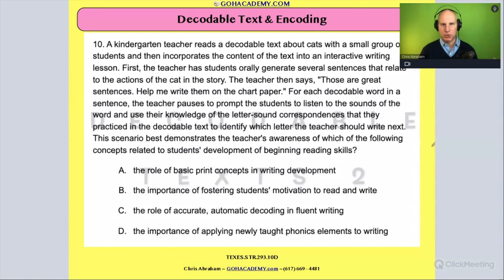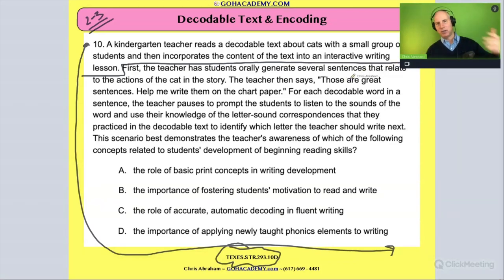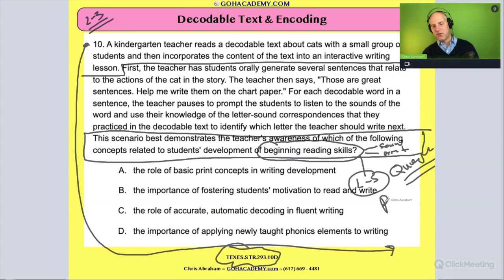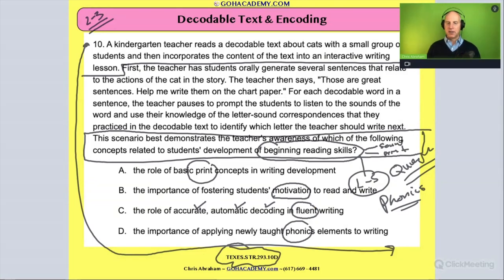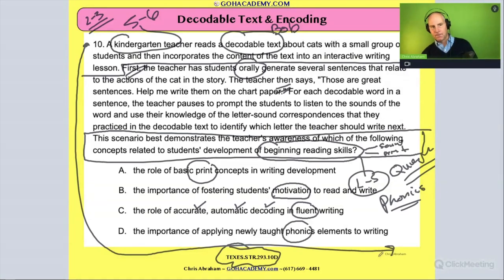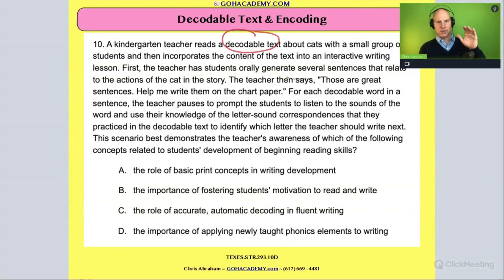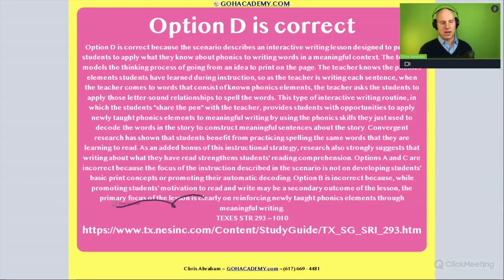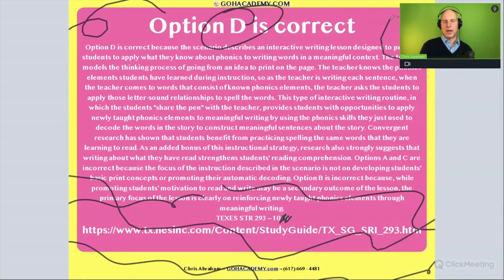Science of Teaching Reading (293) ~ #10 ~ PART 3.5 Decodable Texts 1 ~ GOHacademy.com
Science of Teaching Reading (293) ~ # 10 - STR Practice Exam ~ GOHacademy.com